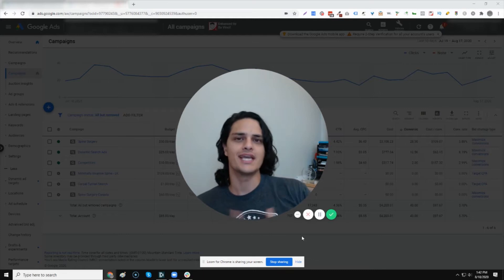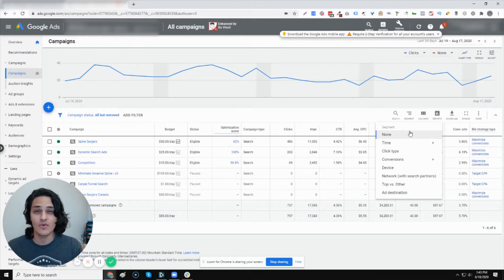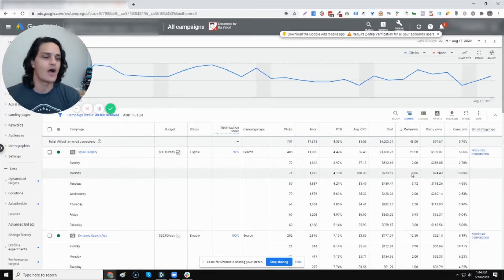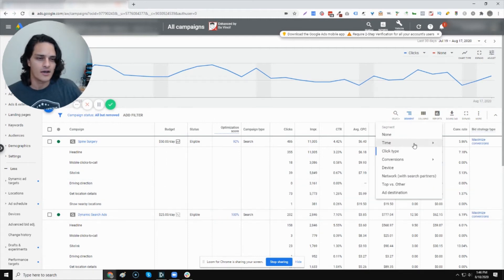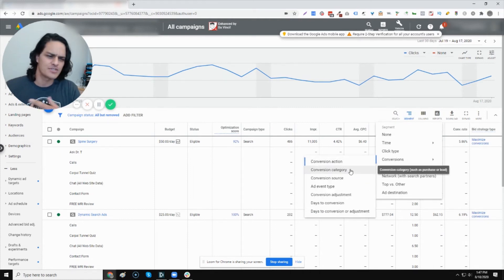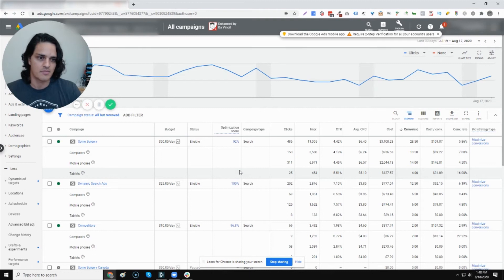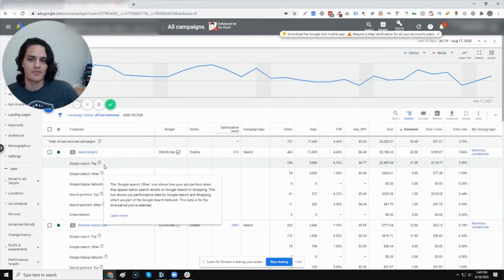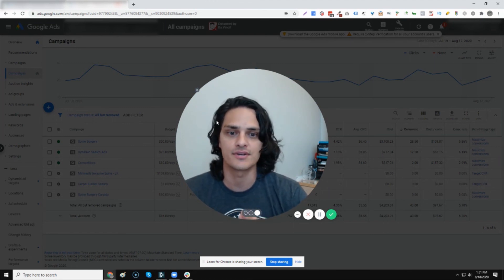How to Use Google Ads Segmentation to Analyze and Optimize Your Campaigns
The Google Ads segmentation menu is often ignored but, when enough data is available, can provide you with significant value in terms of showcasing what facets of your campaigns are working and, in some cases, why they're working. For example, segment by day of the week to see which day performs the highest for you from a conversion perspective of which day is most expensive or has the highest impressions.